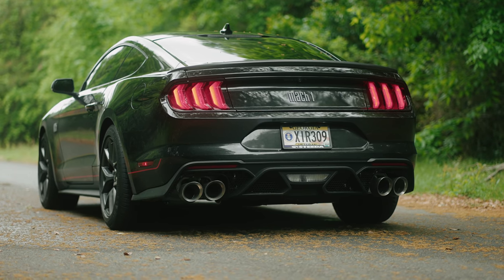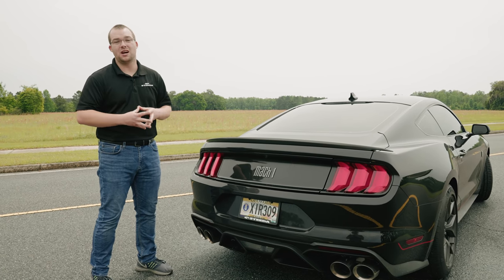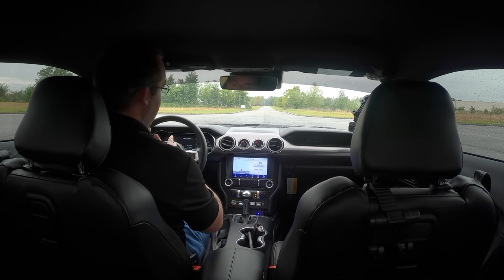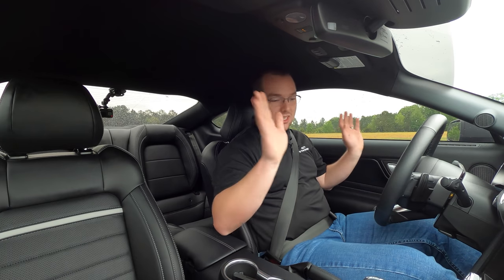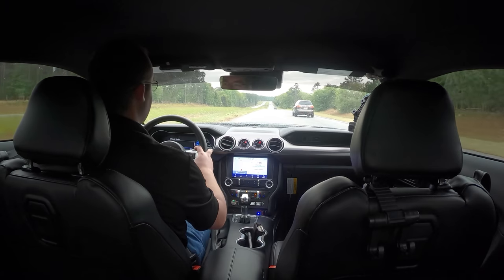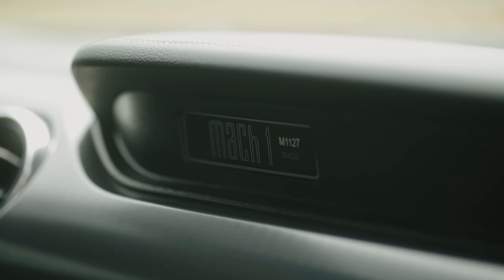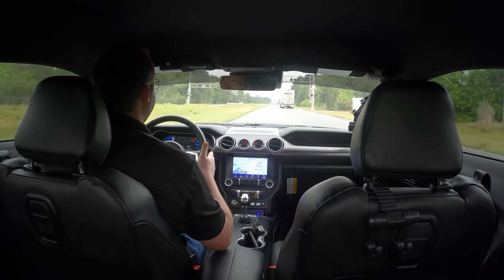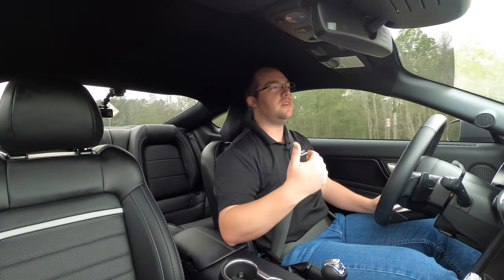2021 Mustang Mach 1: Is It Worth the Price? Let's Find Out!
The 2021 Mustang Mach1 is an exceptional muscle car, but is it worth the price? In this video, Chris dives into every detail the 2021 Mach 1 has to offer! We do a complete walk-around and DrivingReview of the Mach 1, testing as much as the rain will allow us. Chris even got a couple of 0-60 MPH runs in with the Mach 1, so there’s plenty for you to take away and figure out if the 2021 Mustang Mach 1 is the right pony for you!